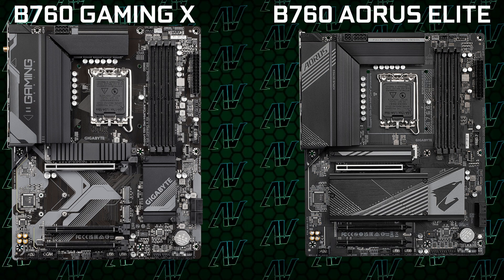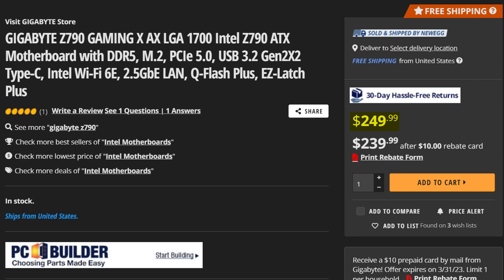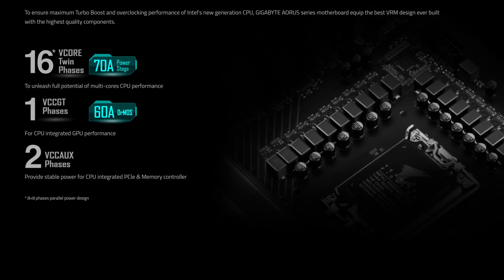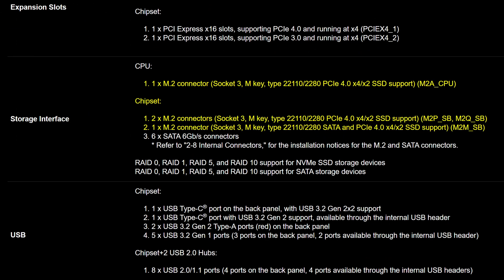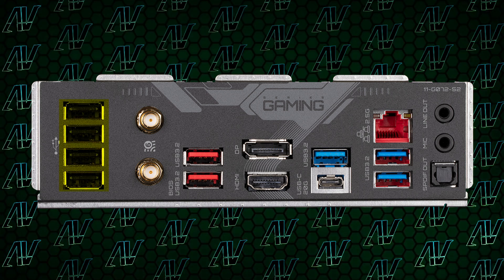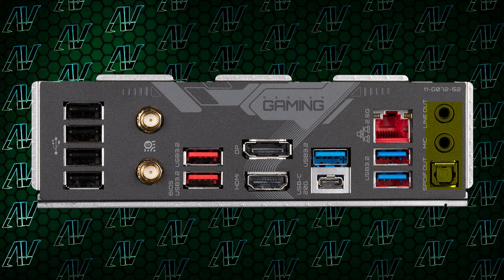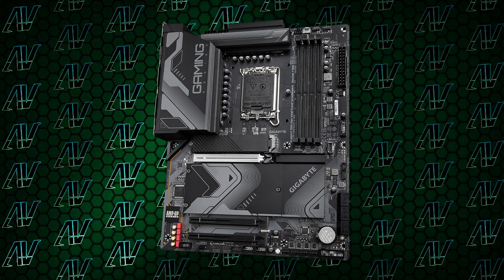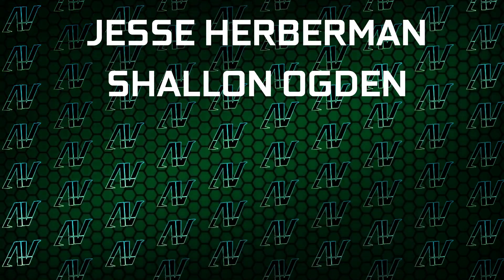What's the Point of THIS Z790 Motherboard? Gigabyte Z790 Gaming X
The Gigabyte Z790 Gaming X and Gigabyte Z790 Gaming X AX are identical to the Gigabyte Z790 Aorus Elite in almost every way! So why are they two different Gigabyte Z790 motherboards? Well let's go over the Gigabyte Z790 Gaming X specs to see what's different!

Chapters:
0:00 Gigabyte Z790 Gaming X price
0:38 Gigabyte Z790 Gaming X VRM
1:08 Gigabyte Z790 Gaming X PCIe expansion & storage
1:35 Gigabyte Z790 Gaming X rear IO
2:16 Is it worth it?